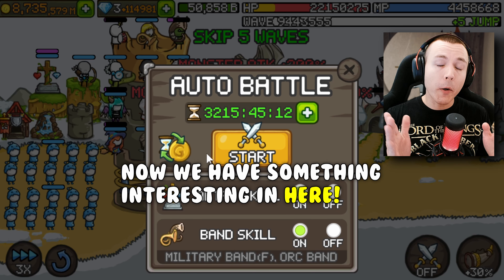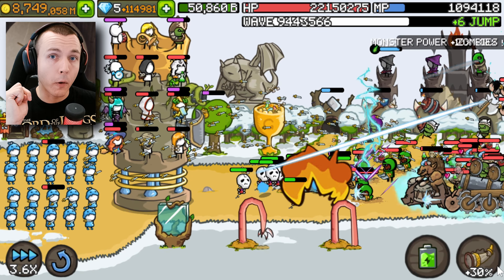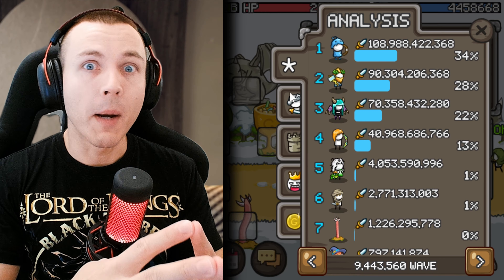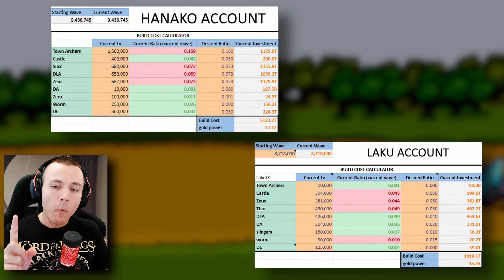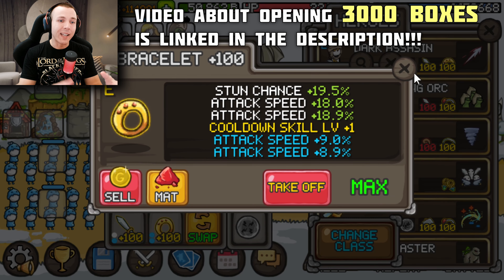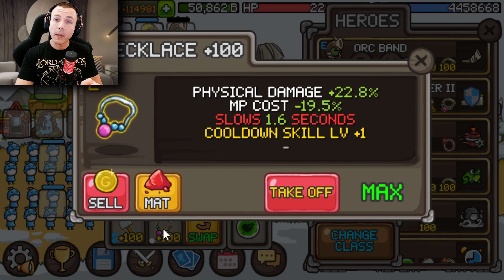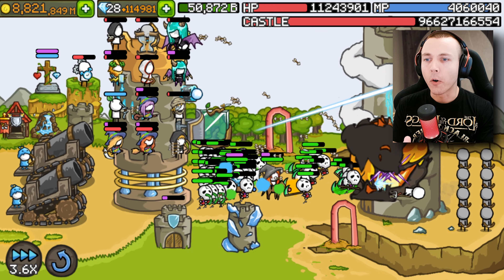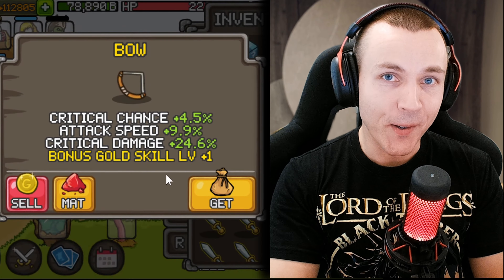INSANE Town Archer Build | Grow Castle 2024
Grow Castle best setup for waving (for p2w)! Showcase of SY_Hanako's account, showing his grow castle town archer setup, best items and infinite colony setup!
🎉 Special thanks to Hanako for sharing this with us! 🎉

This video shows all parts of a p2w town archer build:
Heroes, Leaders, Treasures and Skill Tree, use timestamps to find information about spesific things.
Please note that this is a highly pay to win account and I would NOT recommend copying it!

Timestamps:
00:00 Wave setup
01:58 Treasures and Skilltree
02:29 Ratios and Gold
03:09 Items showcase
04:54 +7 Wave Skip
05:34 Infinite Colony setup